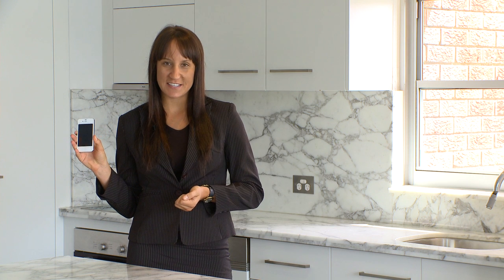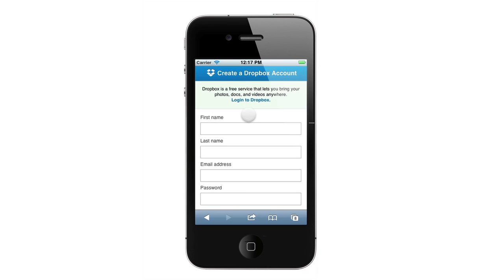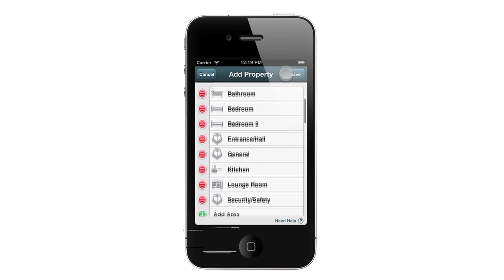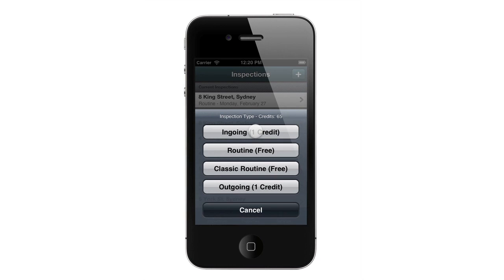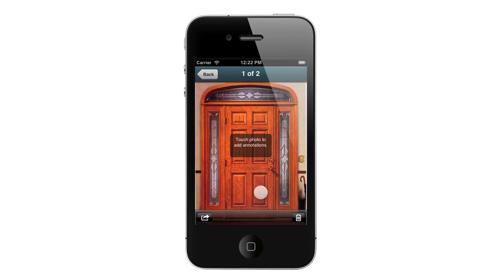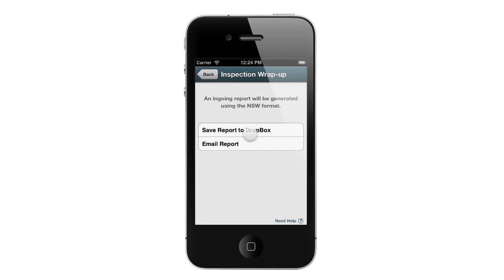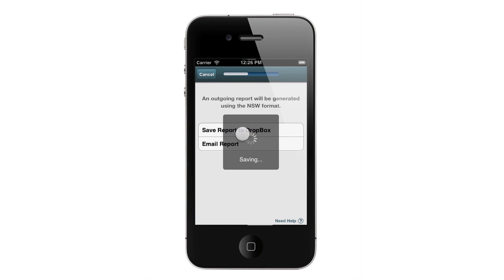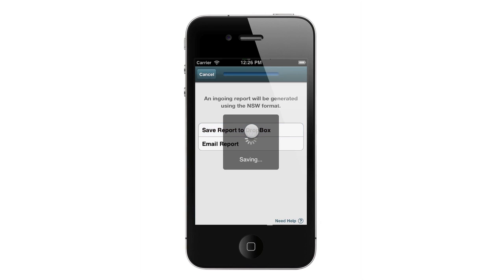aTV23 - Field Agent 2 for Ingoing & Outgoing Inspections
Education video demonstrating how to use apmasphere's mobile inspection app, Field Agent version 2, for Ingoing and Outgoing Property Inspections